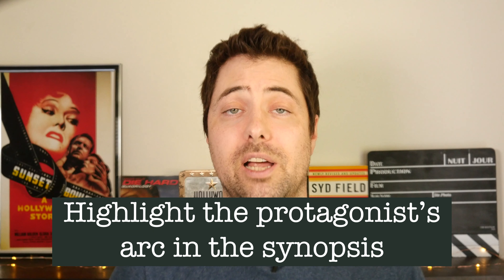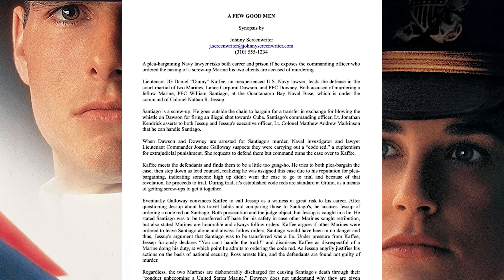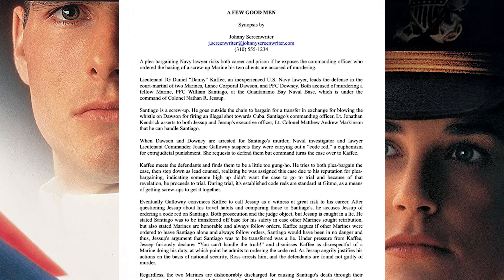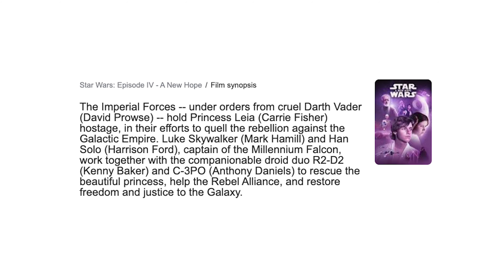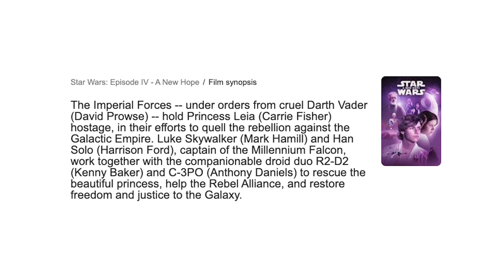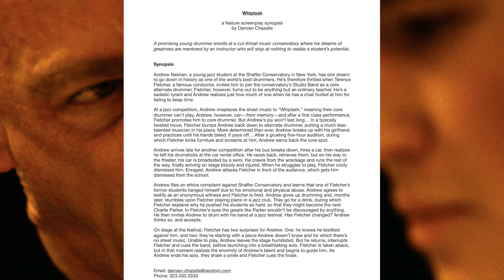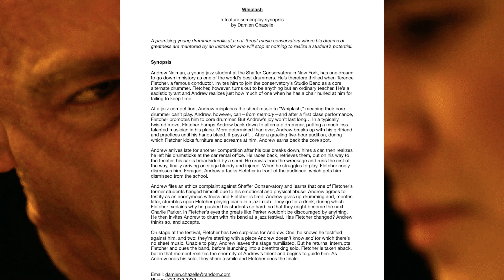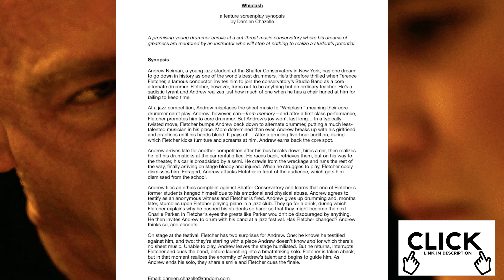How to Write a Synopsis for a Movie | Original Whiplash Synopsis Example | Script Reader Pro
A movie is based on a screenplay, but that screenplay is based on a story. And a story in its purest form can be found in a movie synopsis.

In the video, we'll teach you how to write a synopsis for a movie either as an essential part of your selling strategy, or as a story tool to help craft the story of your script.

Here’s what’s coming up:
• The different uses of film synopsis (selling vs. brainstorming)
• The Fundamentals: formatting, word count, key elements
• Original Whiplash Synopsis Example

Over to You:
• Practice! Try crafting a synopsis for your favorite films.
• Take it further. Write a synopsis for your own screenplay.
• What do you think of our methods outlined in this video?

Script Reader Pro is a team of professional screenwriters who offer a ton of services from script coverage, to one-on-one mentorships.

Your comments are our oxygen, so please take a moment to drop by and say “hey.” ;)